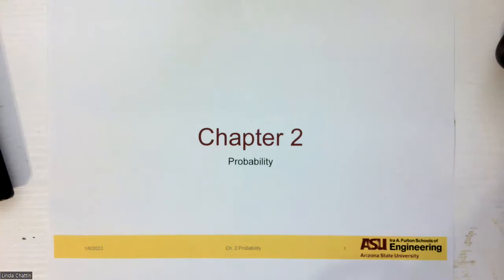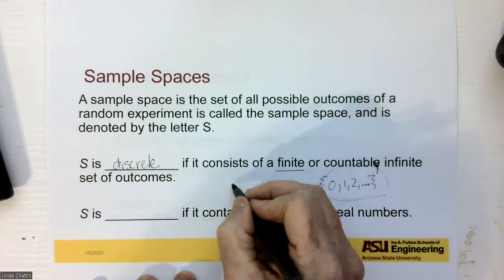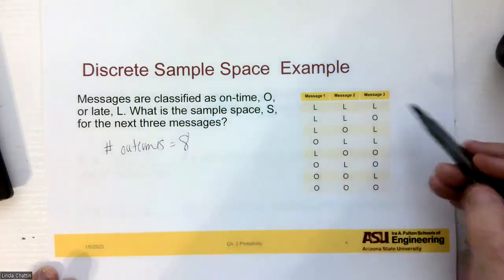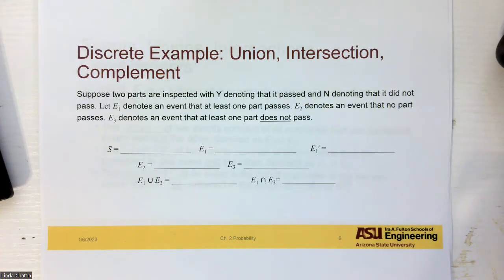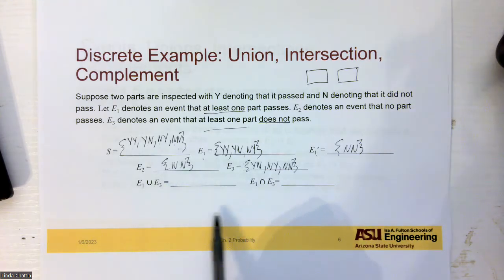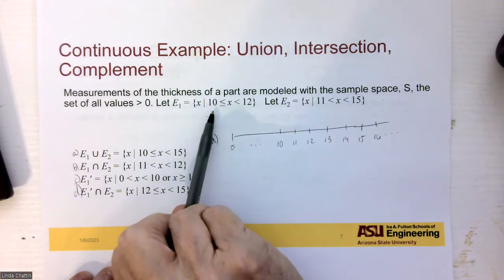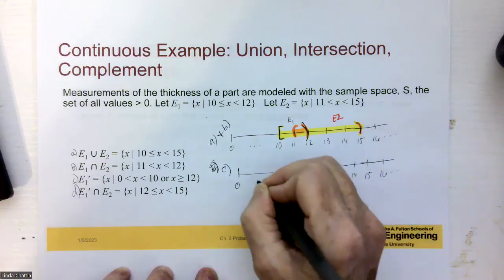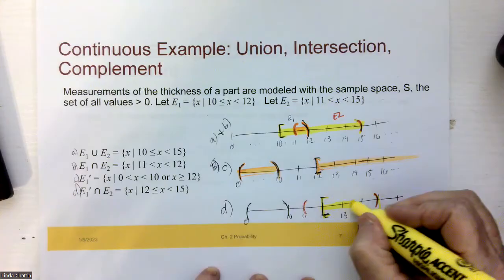IEE 380 Ch 2 Sample Space Union Intersection Complement